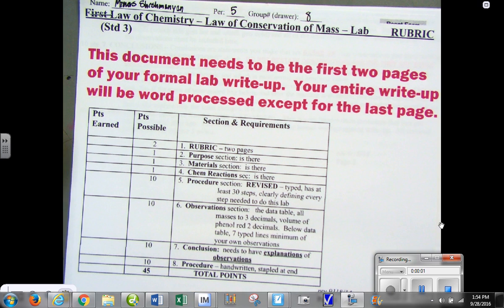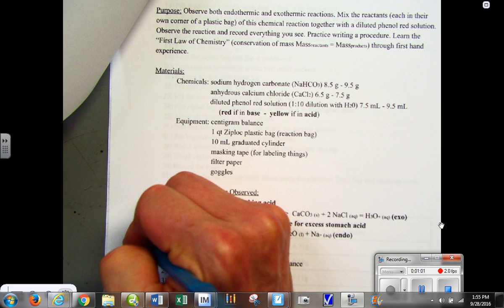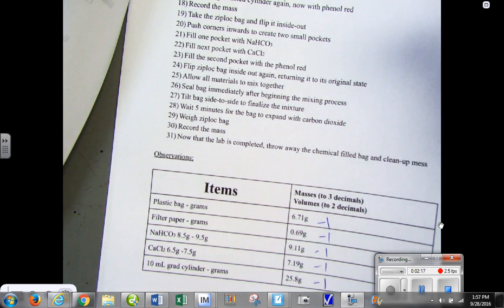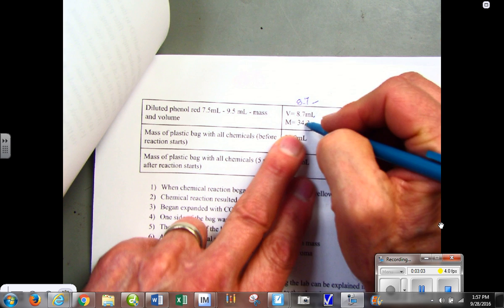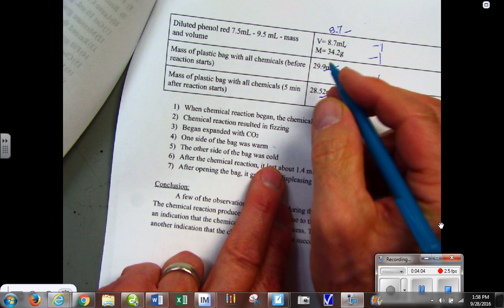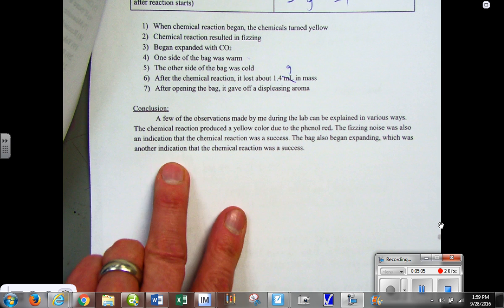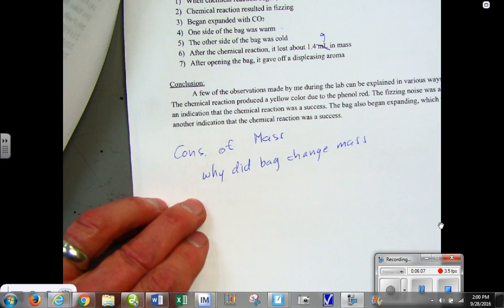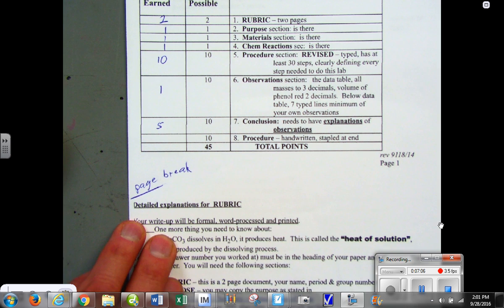Grading Minas paper 2016 09 28